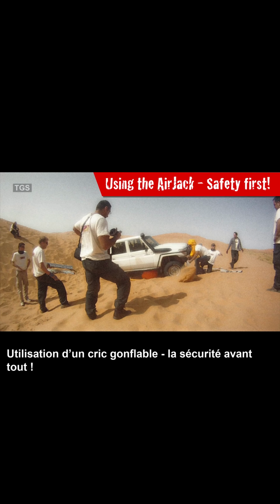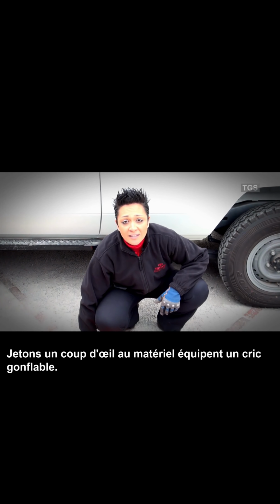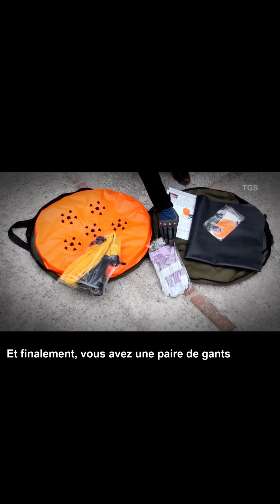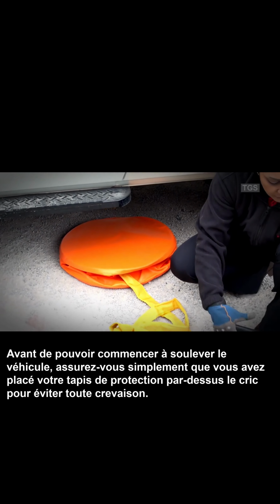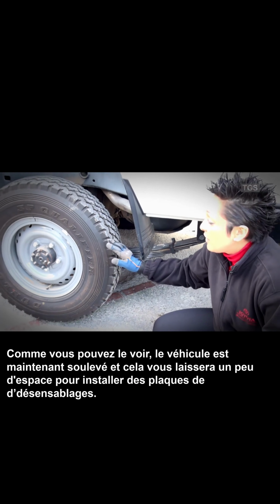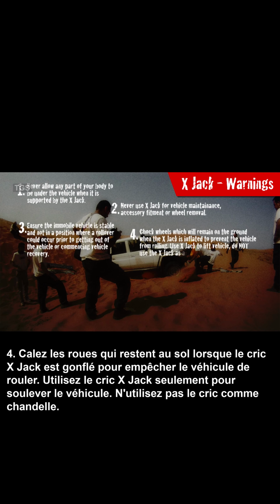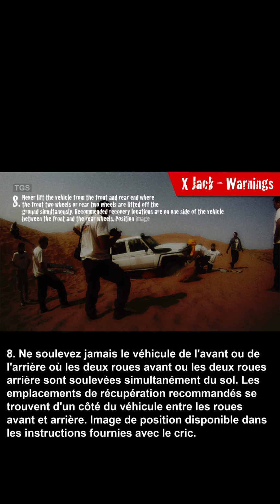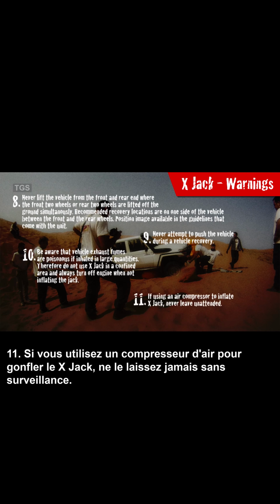TGS Using The Air Jack with French subs